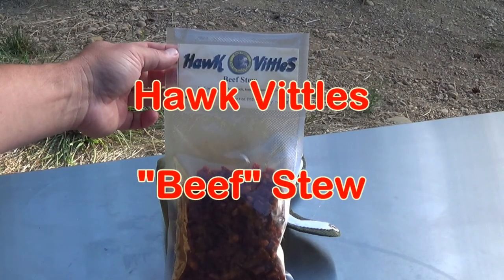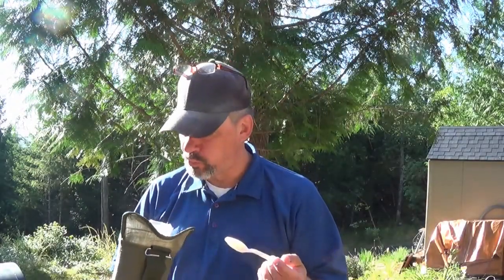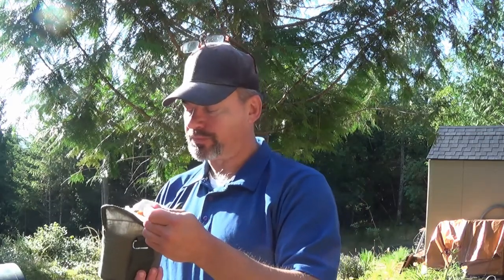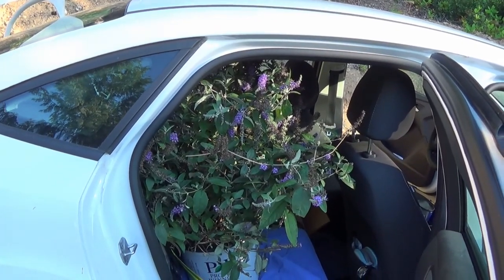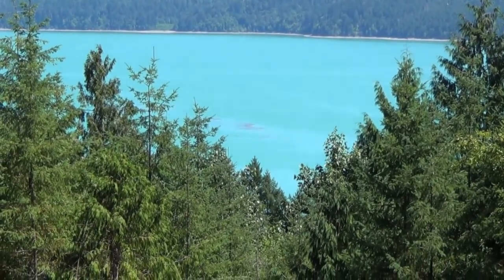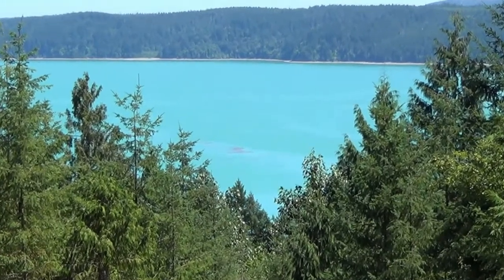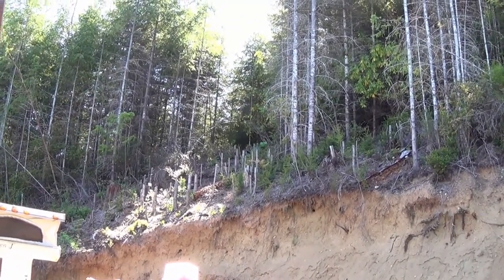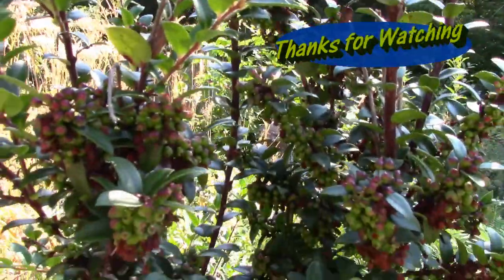Hawk Vittles Beef Stew Review and Later July at Morning Wood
It's a Two-Fer.